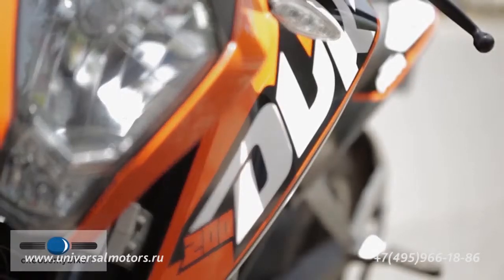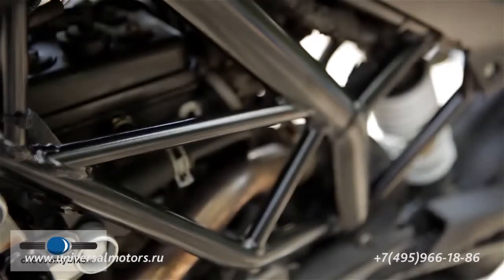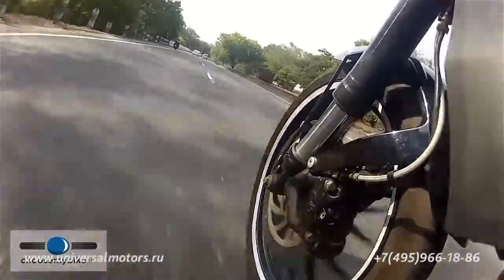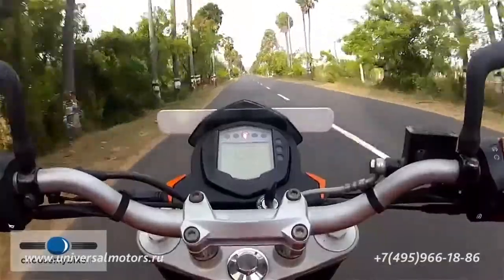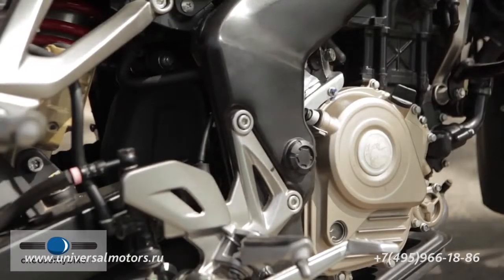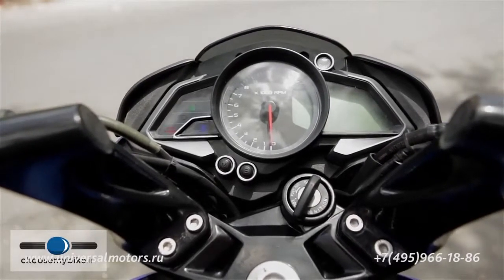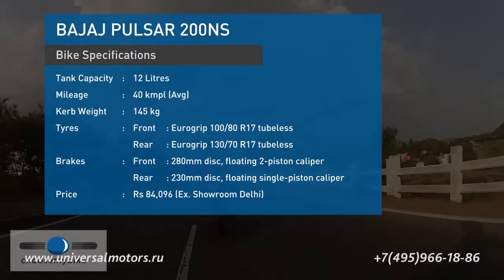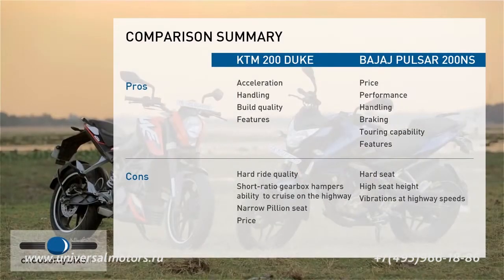KTM 200 Duke Vs Bajaj Pulsar 200 NS ChooseMyBike in Review